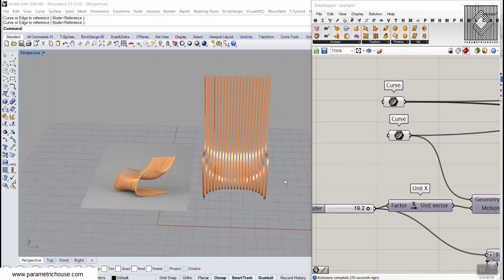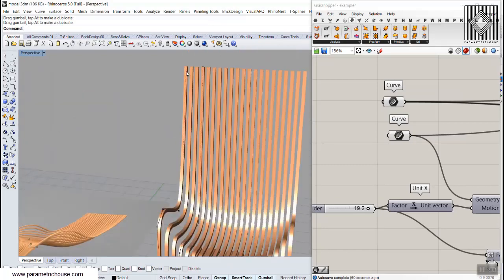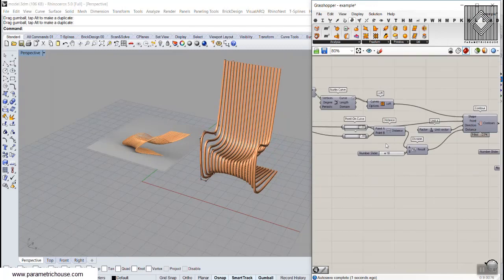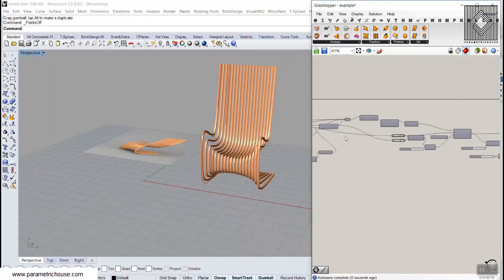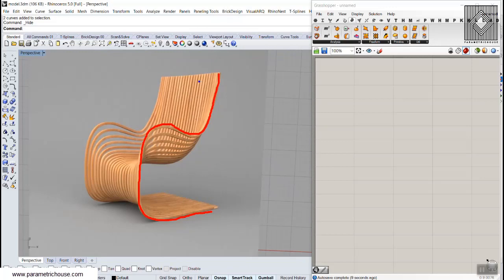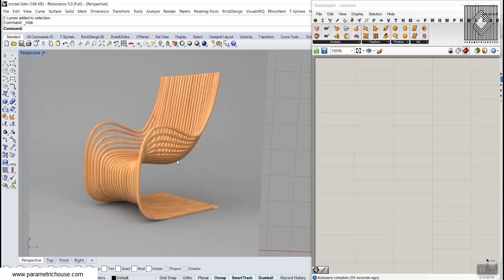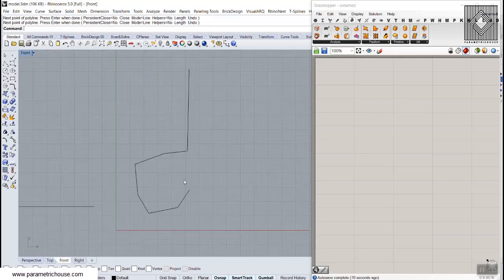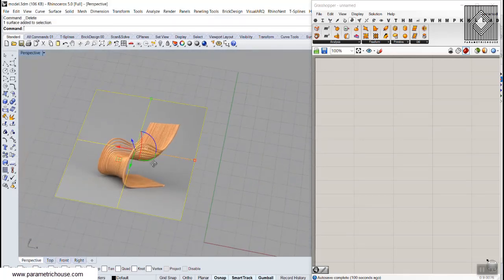Parametric Furniture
In this Parametric Furniture tutorial, I will teach you how you can model a parametric chair in Grasshopper by defining two polylines. First, we will draw the polylines and then by modeling the base surface and by using the contour tool, we will make the curves.